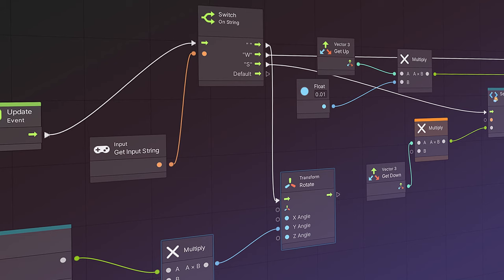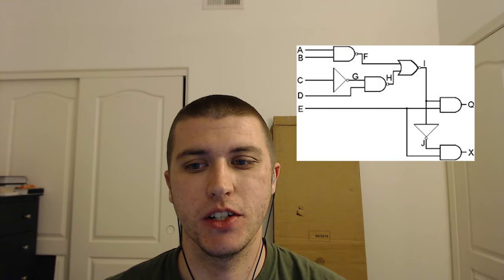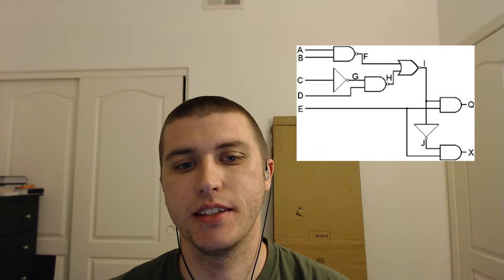How I Decided On My First Game Engine - 30 Day Dev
This isn't a video about the difference of each engine for everyone, but rather for my specific game that I'm making.